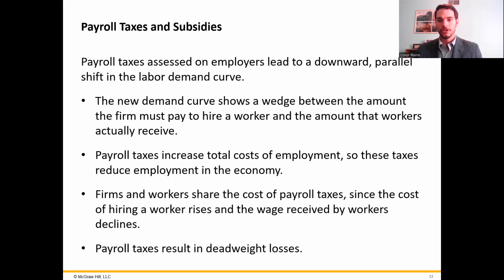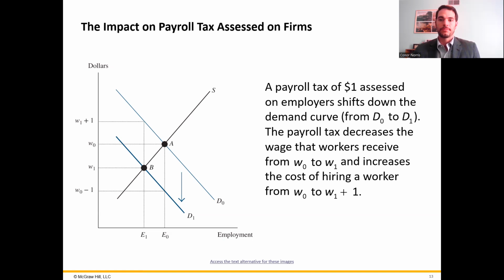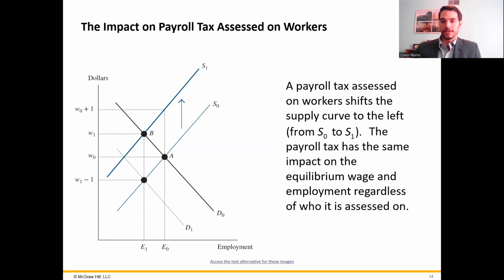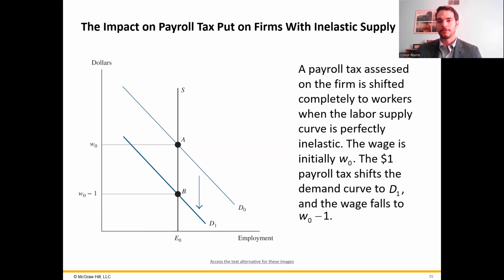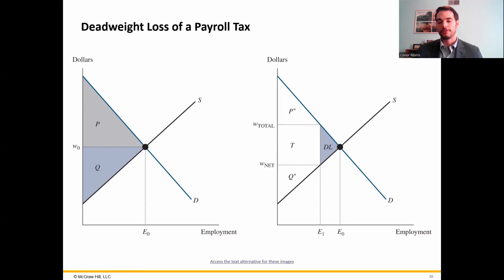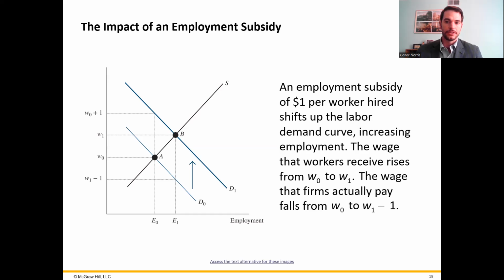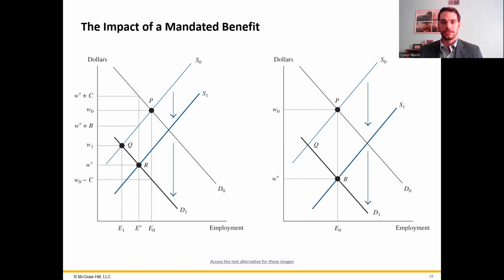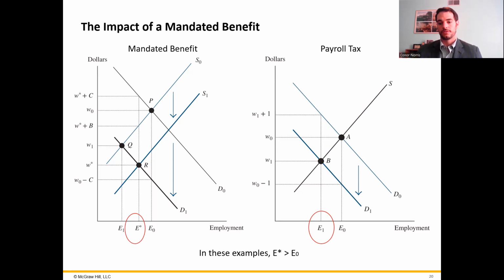Econ 571: Ch 4.2 Labor Market Equilibrium